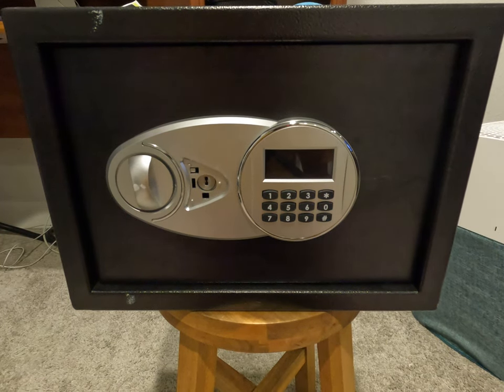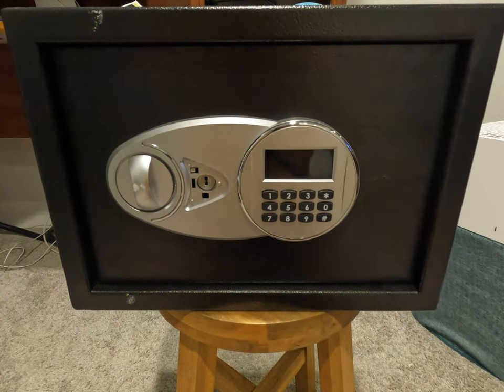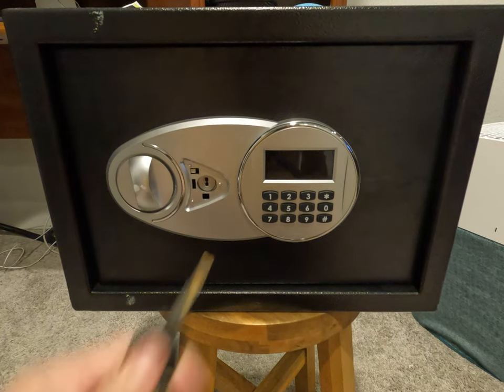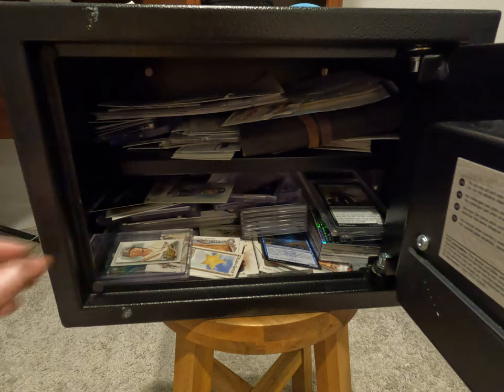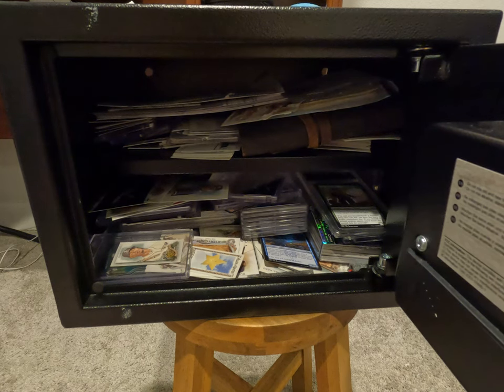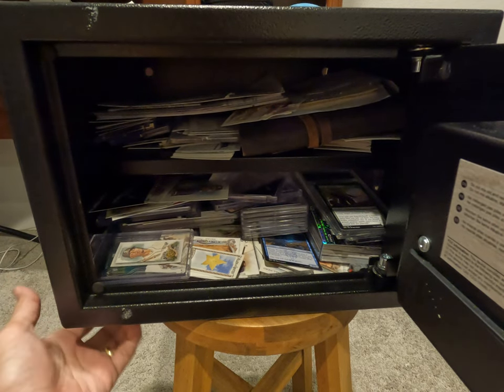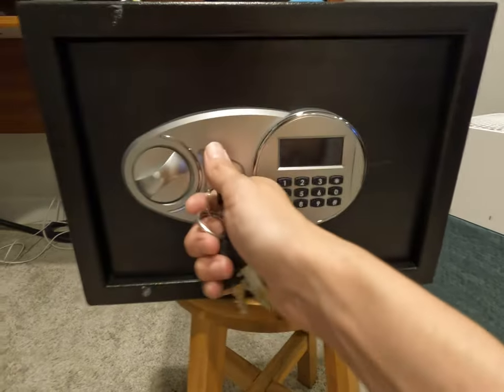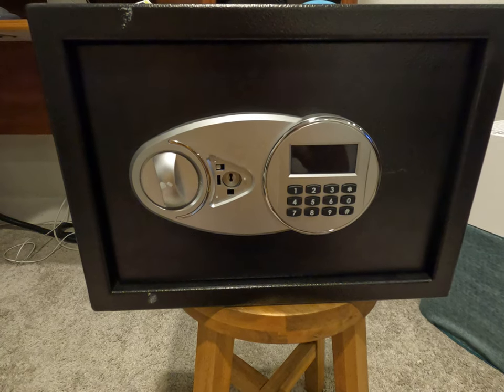Amazon Basics Steel Security Safe Review - Best Amazon Safe of 2023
Get the Safe Here!

⬇️Get FREE Amazon PRIME FOR 2 Days Shipping:
🆓 Amazon Prime Trial

Hello everyone, today I'll be reviewing the AmazonBasics Steel Security Safe with an Electronic Keypad. This is a 0.5 cubic feet, compact, wall mountable safe and it’s been catching a lot of attention for its budget-friendly price and quality design.

Right out of the box, this HomeSecurity safe exudes a sense of sturdiness. The black alloy steel construction is robust and seems quite durable. The safe weighs approximately 17.6 pounds, which adds to its overall security.

The safe has an electronic lock with three operation indicator lights. Green for correct operation, yellow when batteries are low and red for incorrect operation. The safe operates with four AA batteries, which are not included in the package. However, it does come with two emergency override keys to help you access your safe if you forget your passcode or the batteries run out.

The ElectronicKeypad on this safe is simple to use. It's easy to set up and modify your code, and it responds well with each button press. Just remember to keep the override keys somewhere secure and hidden.

The interior of the safe features a carpeted floor, which is a nice touch for protecting your items from scratches. Plus, it has an adjustable/removable interior shelf, allowing you to customize the space according to your needs. The interior measures 13.6 x 7.2 x 9.7 inches, which is quite spacious for a safe of this size.

The safe is designed to be resistant to prying attempts, thanks to its concealed hinges. Moreover, pre-drilled mounting holes make it easy to secure it to a wall, floor, or shelf. Four expansion bolts are included for mounting, which is a great convenience.

For its current price of $50.99, down from its typical price of $69.99, this safe is excellent value for money. Its solid steel construction, user-friendly electronic lock, and compact design make it a reliable choice for securing your cash, jewelry, and important documents.

All in all, I would highly recommend the AmazonBasics Steel Security Safe if you're looking for a budget-friendly, yet highly secure safe for your valuables. It's no wonder that this product is currently the #1 Best Seller in Cabinet Safes on Amazon.

So, if you're on the market for a security safe that offers excellent value for money, sturdy construction, and easy operation, the Amazon Basics Steel Security Safe is definitely worth considering.